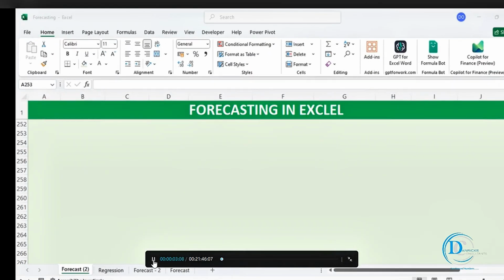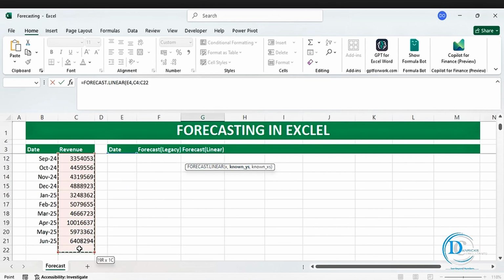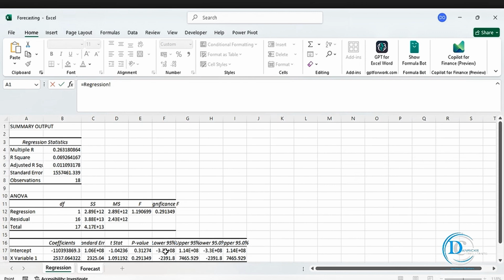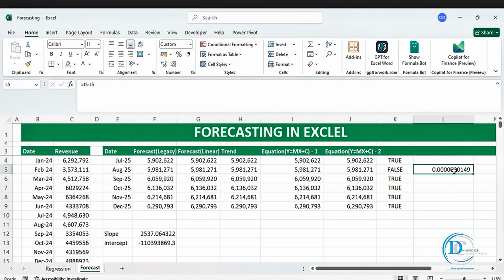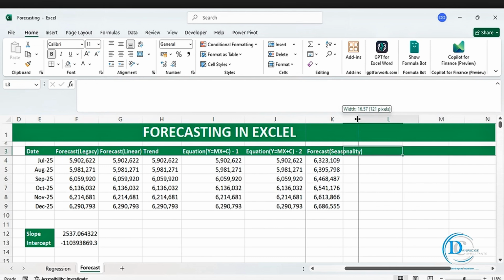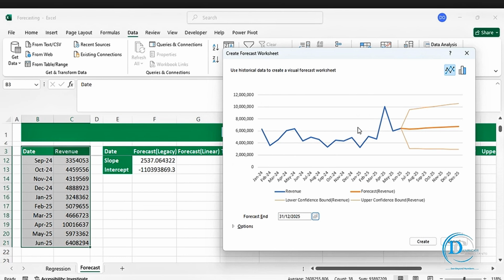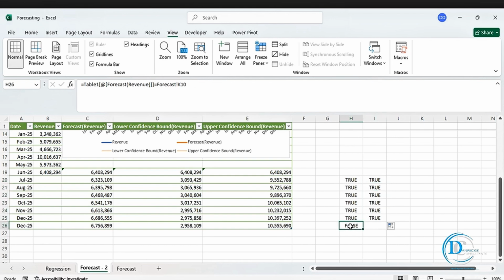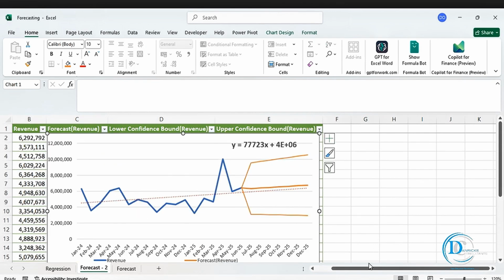Excel Forecasting Techniques All Analysts Must Know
Learn the top Excel forecasting techniques every analyst must know in this step-by-step tutorial! Whether you're a beginner or a seasoned financial analyst, this video will help you master key Excel functions like FORECAST.LINEAR, FORECAST.ETS, TREND, and more.

We’ll break down how to:
✅ Use linear forecasting formulas
✅ Handle seasonality using FORECAST.ETS
✅ Interpret the y = mx + c equation in forecasting
✅ Apply Excel’s built-in forecasting tools with real examples
✅ Choose the right method for your data (trends vs seasonal)

Perfect for:
📊 Financial Analysts
📈 Data Analysts
📅 Business Planners
🧮 Excel Enthusiasts

🎯 By the end of this video, you’ll be equipped to build accurate, data-driven forecasts in Excel — essential for budgeting, planning, and decision-making.
🔍 Timestamps
00:00 – Intro
00:06 – What is Forecasting in Excel?
01:22 – FORECAST (Legacy Function)
02:17 –  FORECAST.LINEAR
03:23– TREND
04:21 – Equation y = mx + c
10:57 – FORECAST.ETS
14:43 –  FORECAST SHEET
17:38 – FORECAST vs FORECAST SHEET